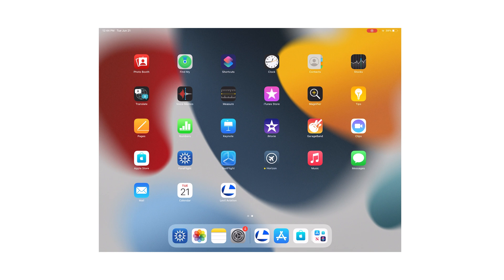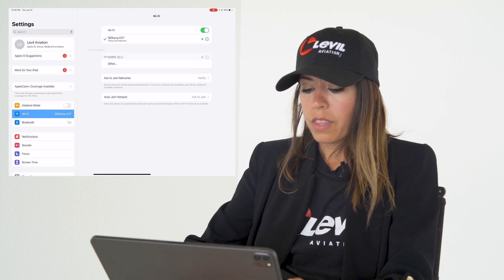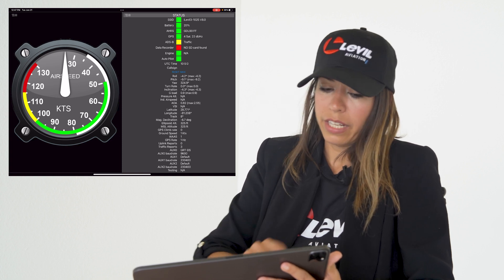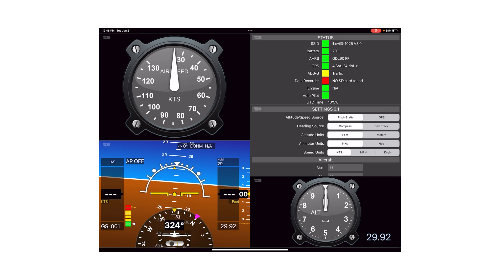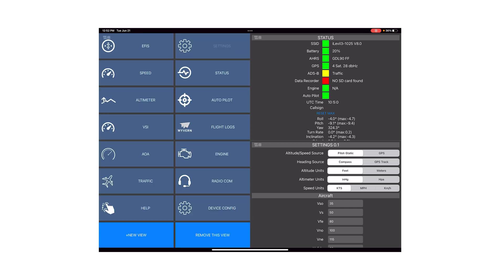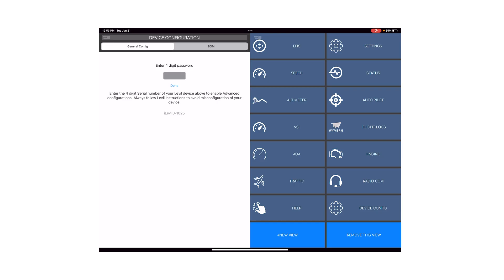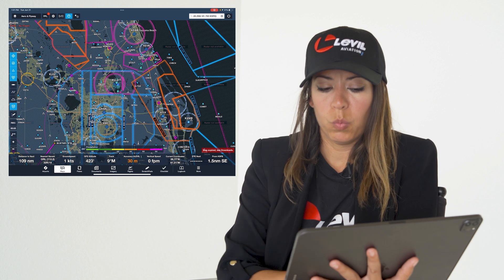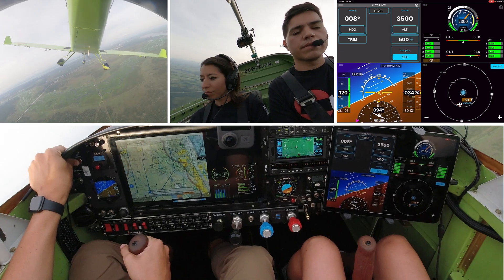Levil Aviation App Walkthrough (Digital Instrument Panel for Certified & Experimental Aircraft)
Meet your new customizable digital instrument panel! You can now display information from wireless devices, such as the iLevil, BOM, Astro Link, or other GDL90 devices, simultaneously while using your preferred navigation app.

Hours: Mon-Fri 9am-5pm Eastern